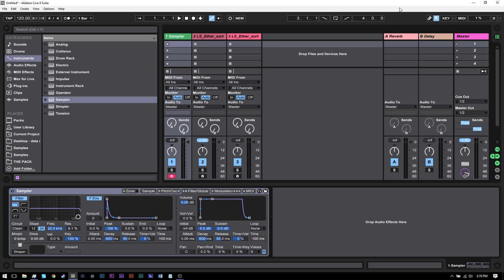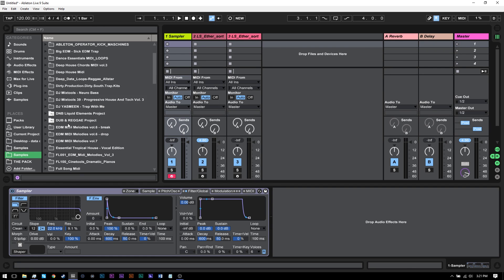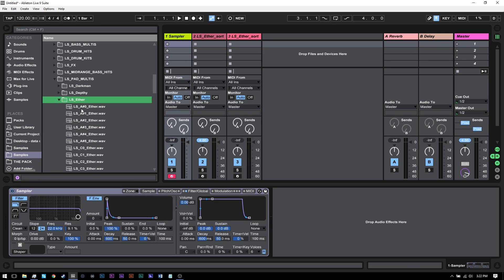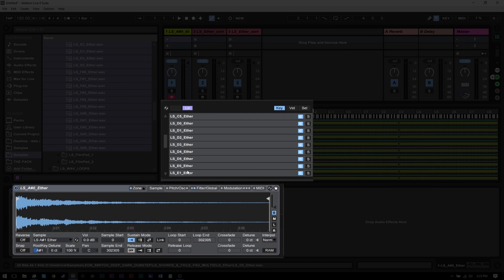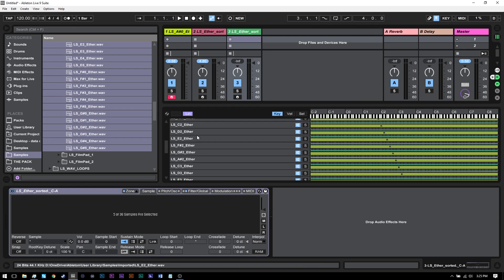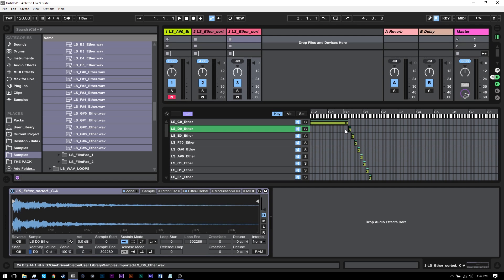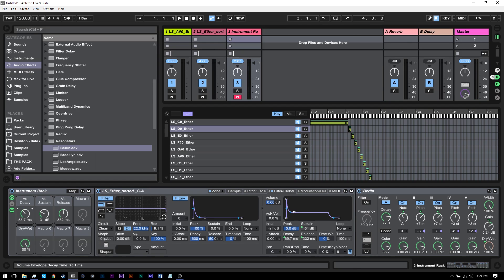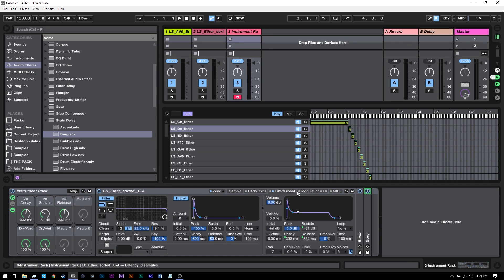Ableton Tutorial: Multi-Sample Sampler Instruments [Getting Started]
This is how to get started making your own multi-sample Sampler instruments that can be played just like regular VSTi using Ableton Live's Sampler device!

Get the Sample Pack -- LM/LeonSwitch

Get Tom Cosm's AutoSampler -- AutoSampler Device

Now, it's best to do this with samples of each note of any particular hard or soft synth. Though, it is common practice to skip 1 or 2 semitones, when file size is an issue.

Written Tutorial

Drag and drop all of the samples (properly labeled by key) into Sampler. This will create the multi-sample setup. Then, click the zone tab to see each of the samples and their zone positions. You will want to click on each sample and, in the main Sampler window, change the root key parameter to the correct value.

Sampler's Root Key Parameter
After that, you can sort the samples from the lowest key to the highest key, either up or down. This isn't necessary, but I find it is easier to see everything. Finally, you need to select all the samples in the Zone window and right-click. Choose, "Distribute Ranges Equally Around Root Key".

That will divide everything up nicely. Check out the video tutorial for fuller explanations, more information and even a bit extra at the end!